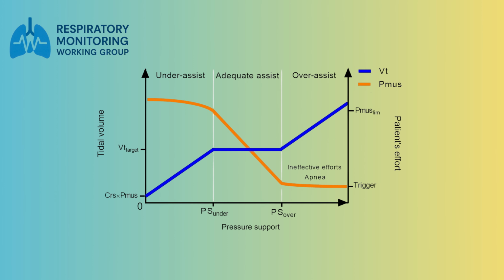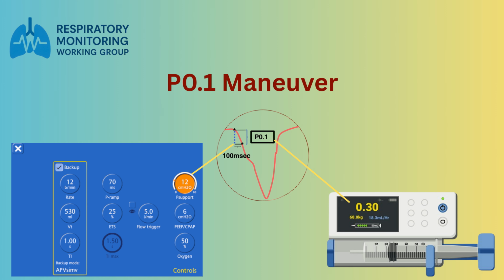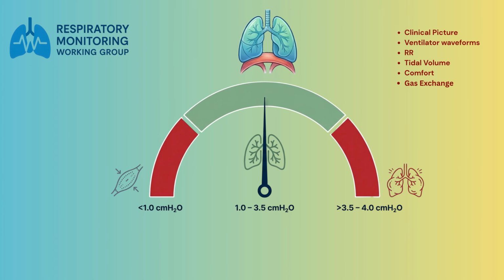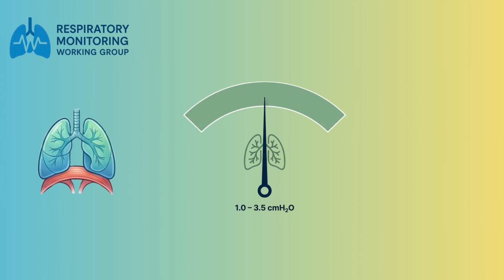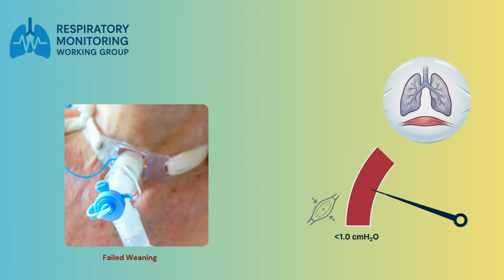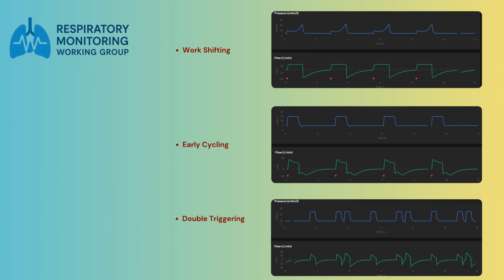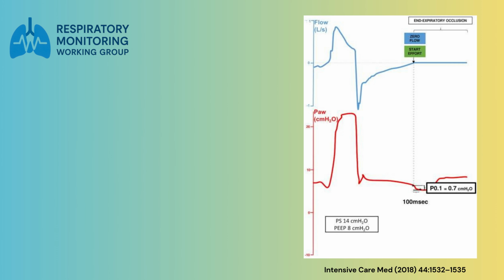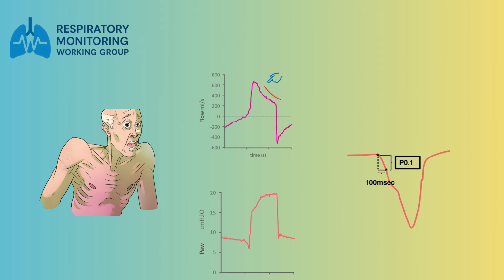P 0.1 Maneuver - PVI Network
Decoding the P0.1 Maneuver

The Respiratory Monitoring Working Group, the educational arm of the PVI Network, is pleased to share a new educational video exploring the P0.1 maneuver.

P0.1, or airway occlusion pressure measured 100 milliseconds after the onset of inspiratory effort, is a practical bedside parameter that provides insight into respiratory drive and patient effort during mechanical ventilation. When interpreted in the appropriate clinical context, it can help identify excessive respiratory drive, underassistance, overassistance, and patient–ventilator mismatch.

In this educational video, we briefly explore the physiological basis of the P0.1 maneuver, how it is measured, and how it can support a more informed assessment of patient effort at the bedside.

This initiative reflects our continued commitment to advancing respiratory monitoring, waveform literacy, and physiology-based mechanical ventilation education.

We hope this resource will be valuable for intensivists, anesthesiologists, respiratory therapists, fellows, and all clinicians involved in the care of mechanically ventilated patients.